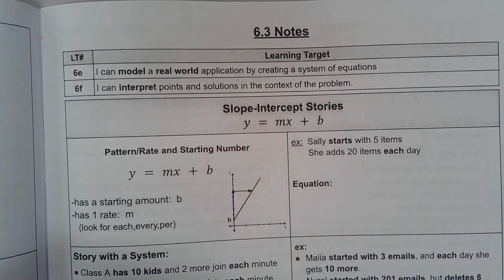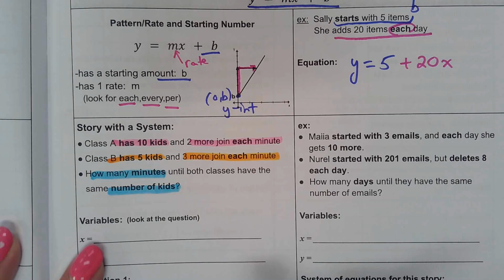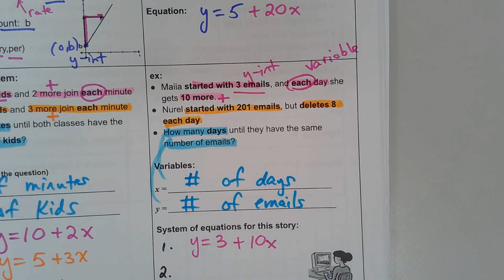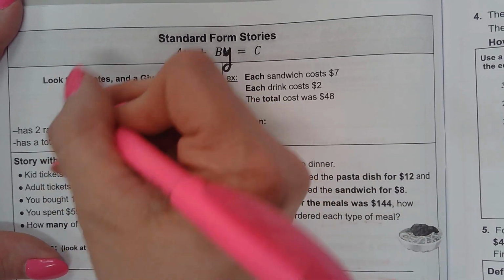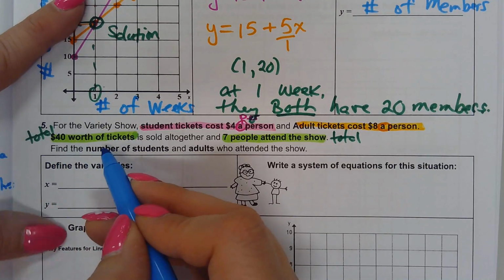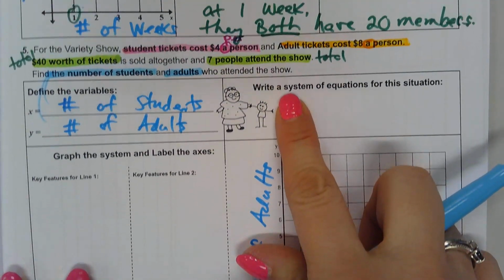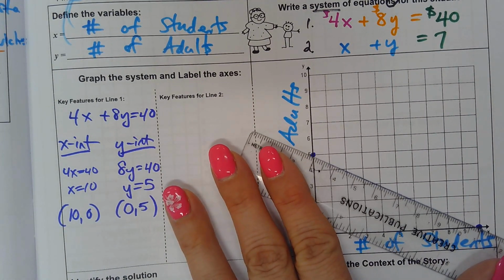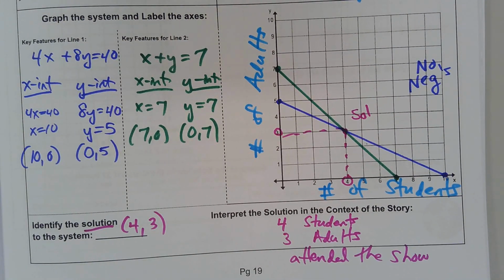Video lesson 6 3 notes English